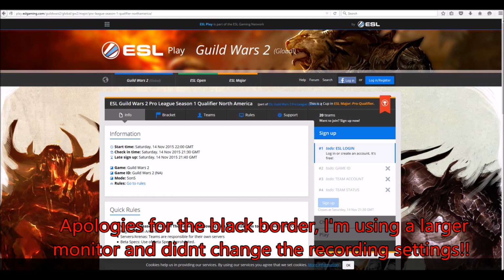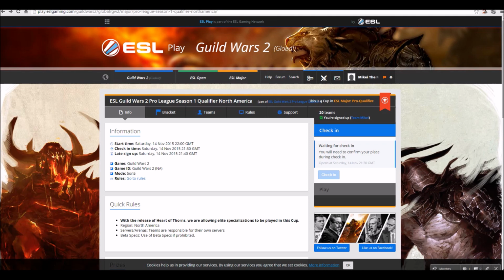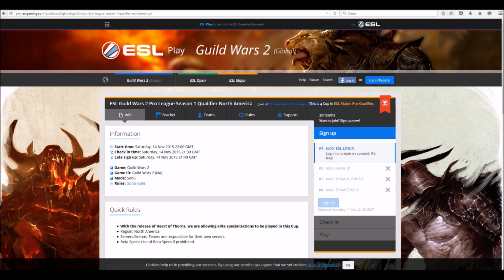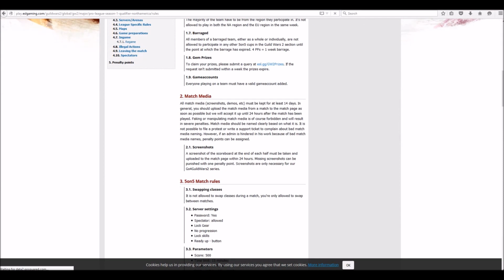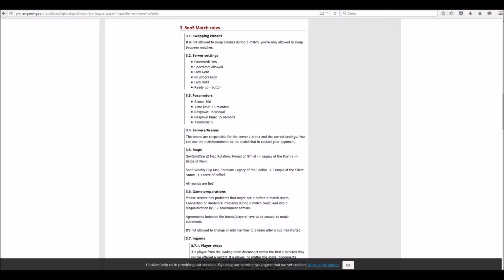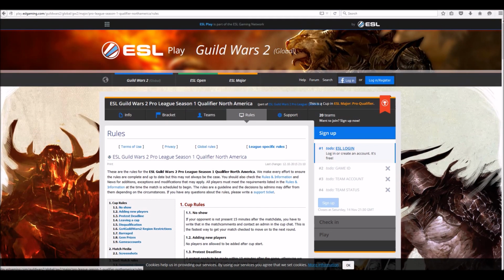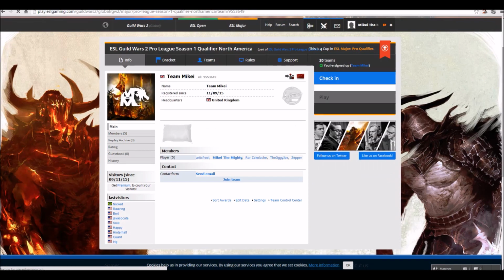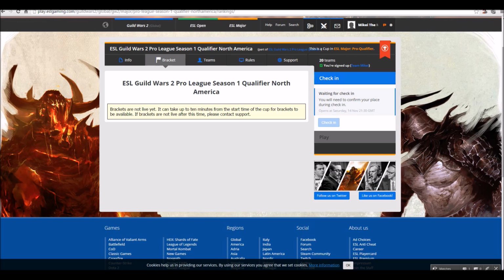Play in a ESL GW2 Tourney! Mikei explains how!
My first PvP tournament! In this video i explain how easy it is to sign up, why you should get involved, and the opportunities for PvPers outside the general GW2 game!